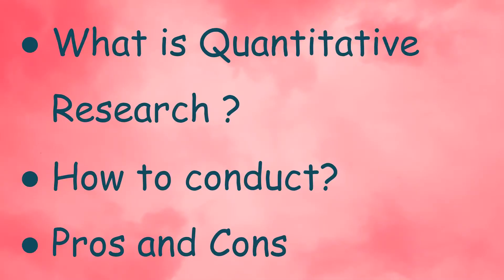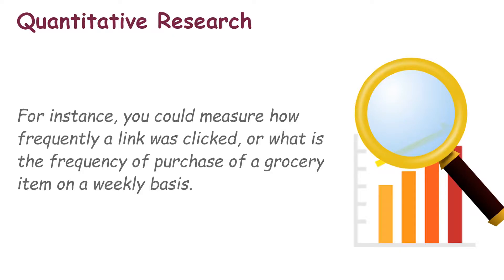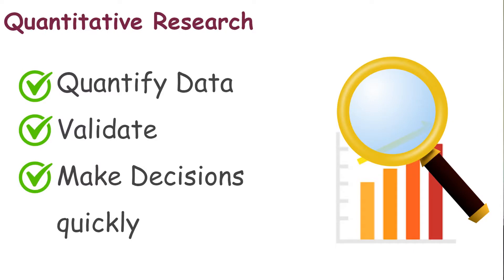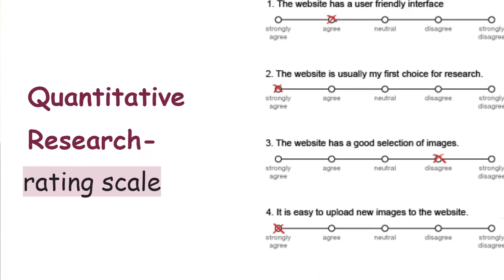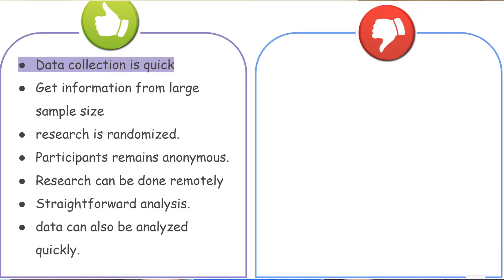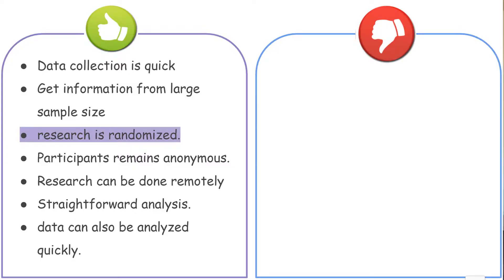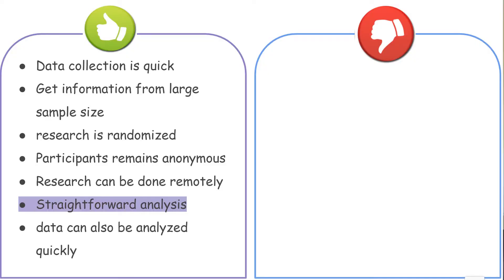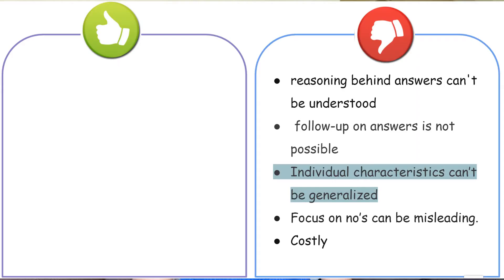What is Quantitative Research? Advantages and Disadvantages?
Quantitative Research is a structured way of collecting and analyzing data in  numeric form.

 Analysis, interpretation and presentation of numerical data is done by using Statistical techniques .

Learn the advantages and disadvantages of Quantitative research

Know more in the video